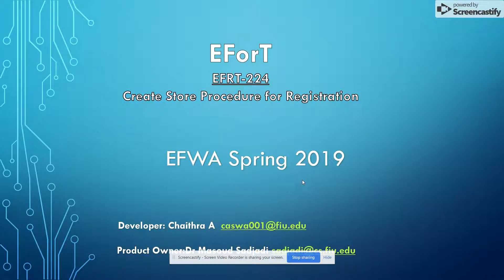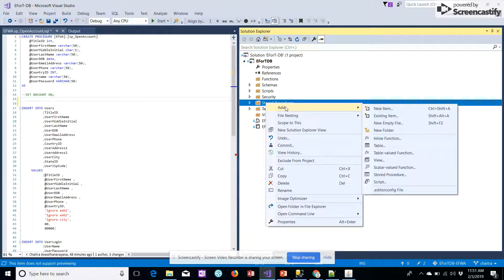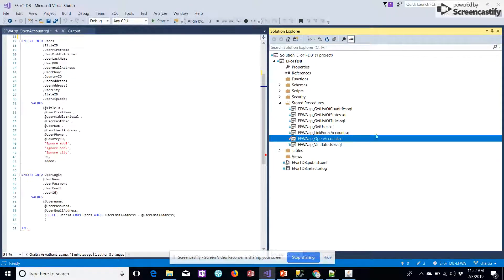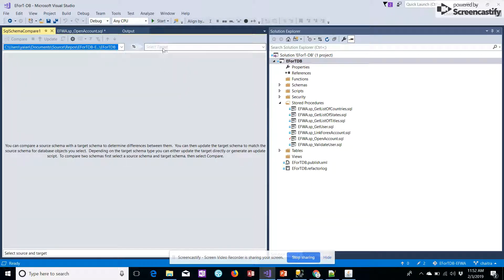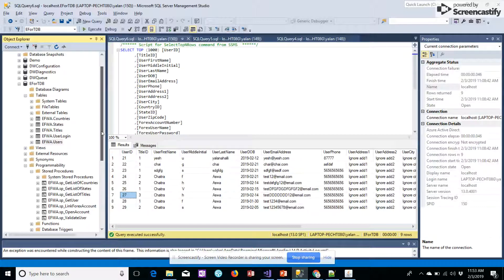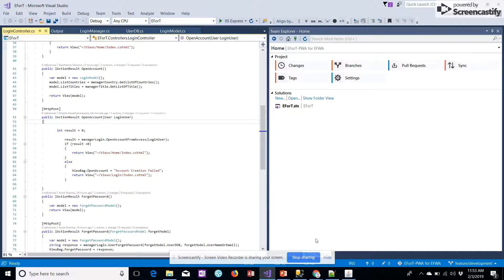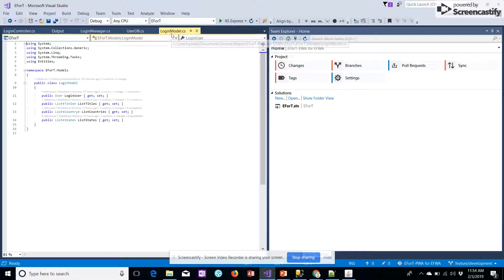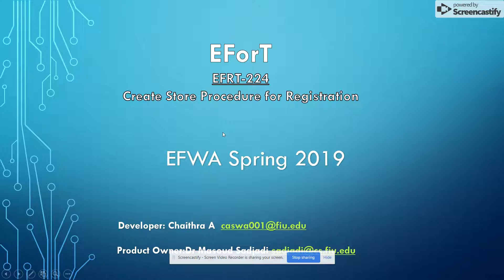FIU SCIS 2019 Spring EForT EFRT 224